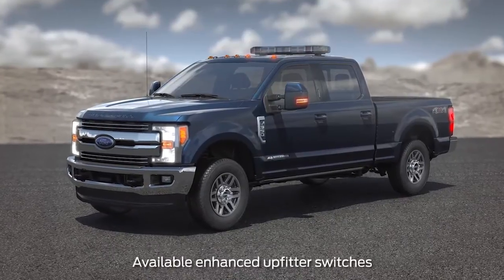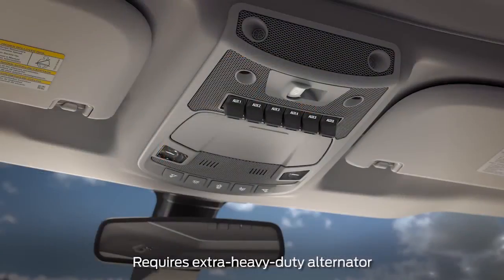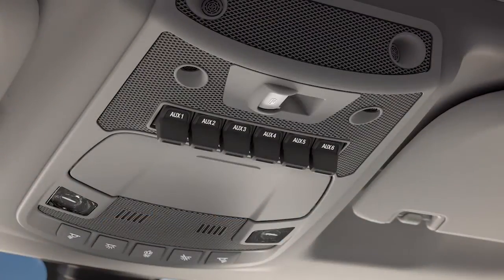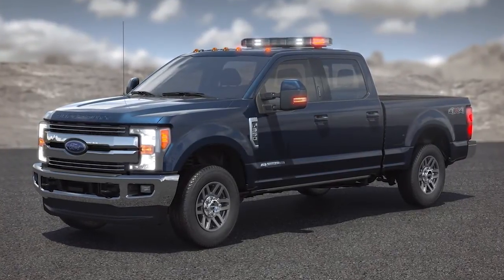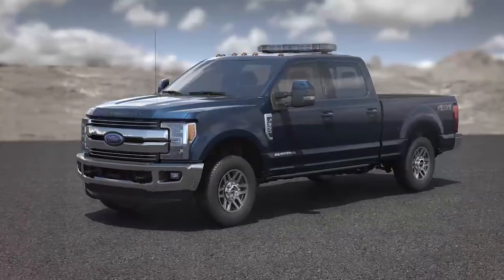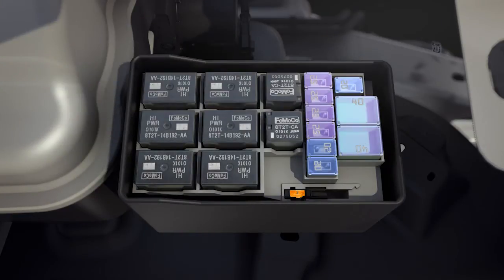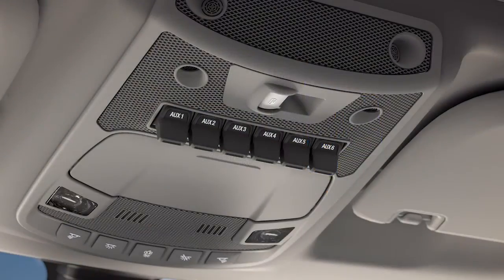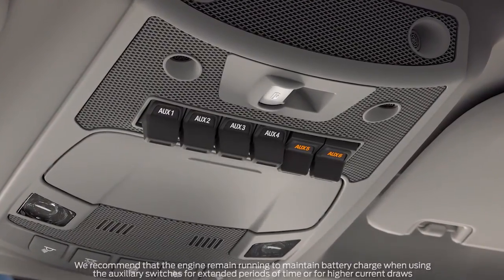Enhanced upfitter switches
This helpful video explains how an enhanced upfitter switchboard can help power your upfit component needs.